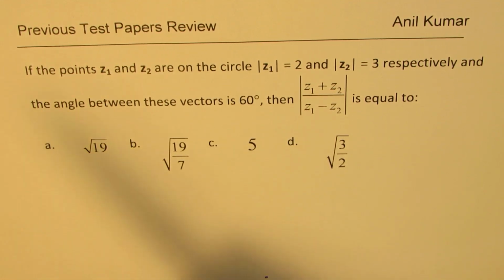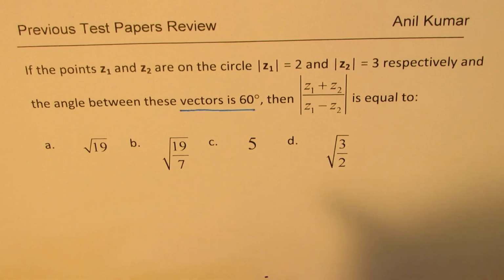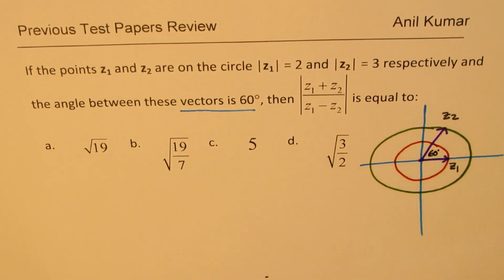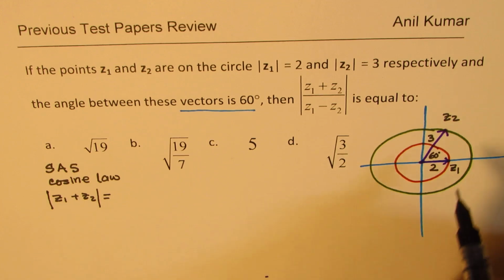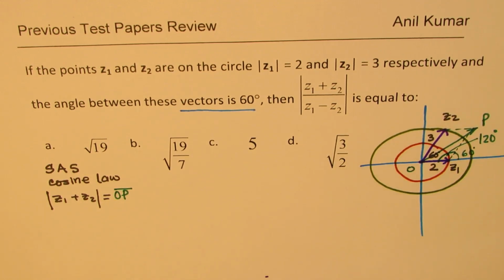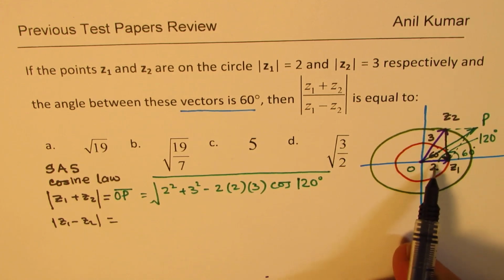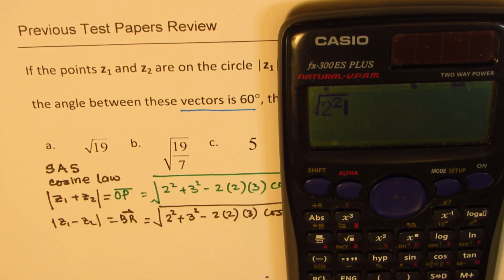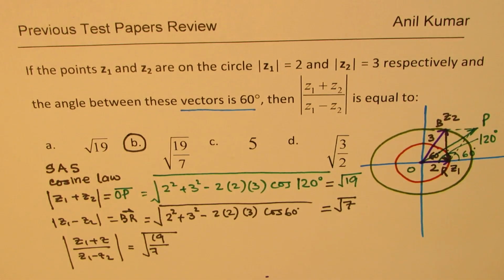Ratio of sum and difference of Vectors Previous Test Challenge - EDEXCEL - GCSE